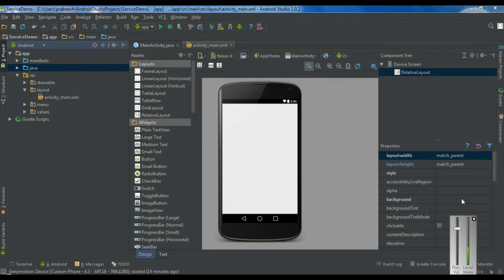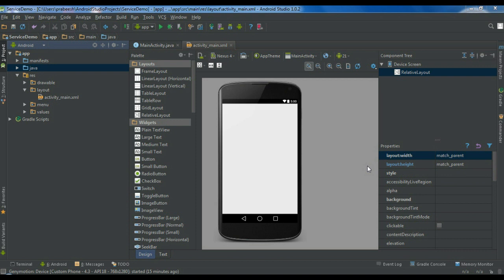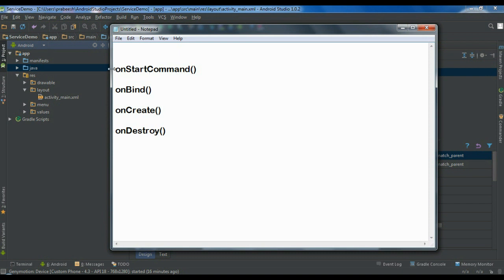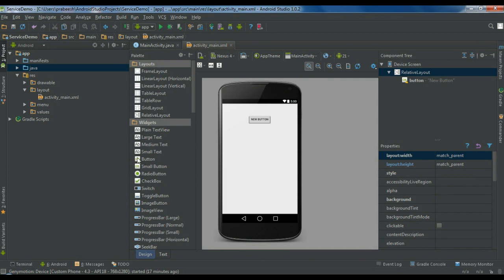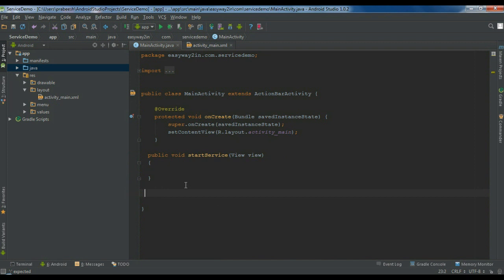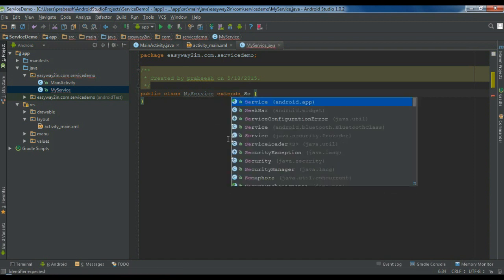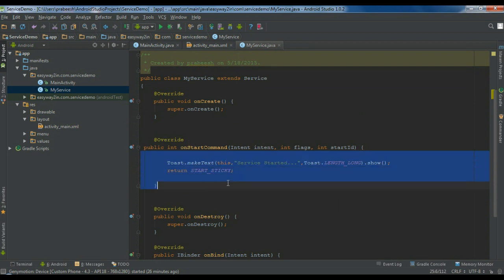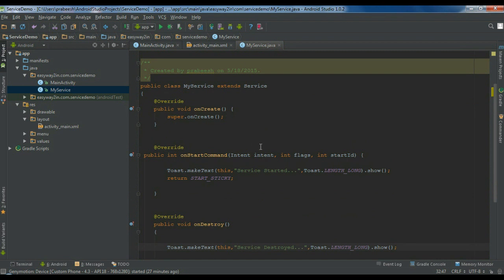Android Studio Tutorial - 51 - Create a Started Service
A Service is an android component that perform long running operations in the background.  Services are categorised into two.
1 Started Service
2 Bound Service.
This video demonstrate how to create an android started service in your application.